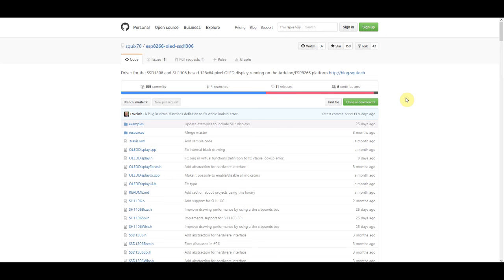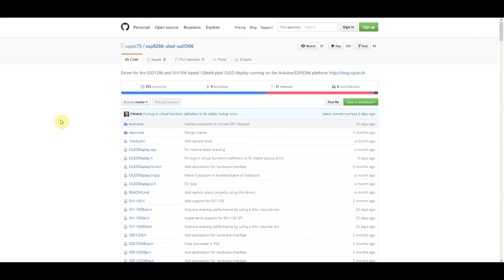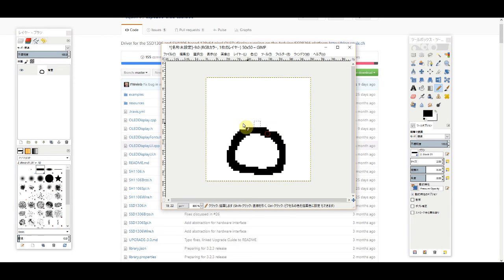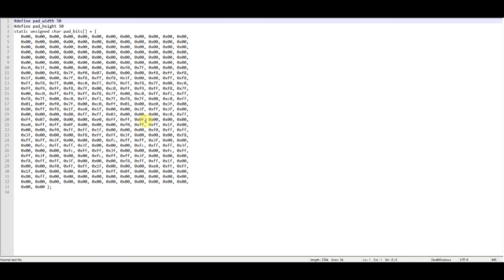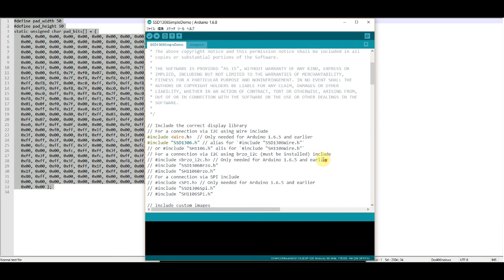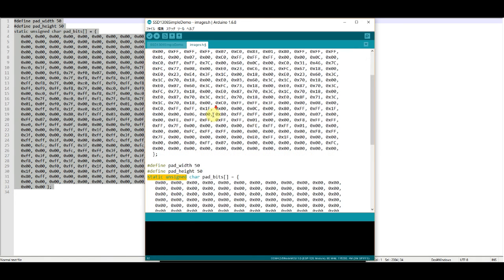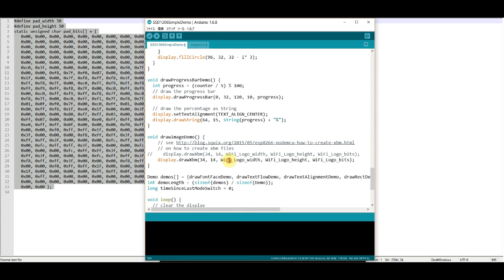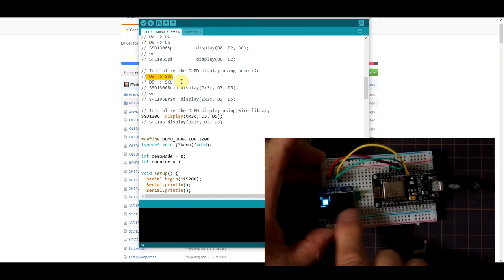make a xbm image for OLED SSD1306 module with ESP8266